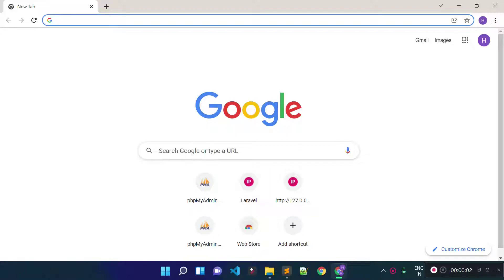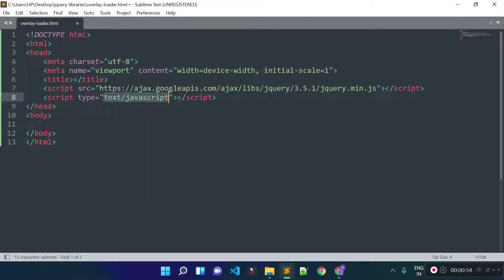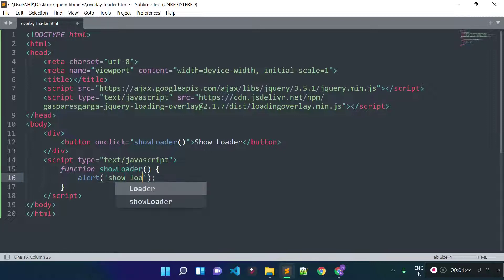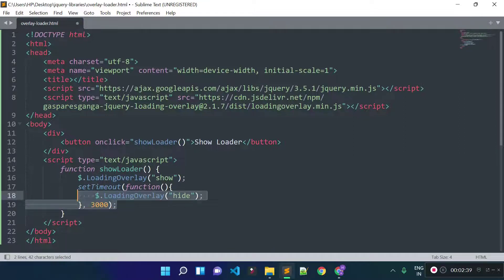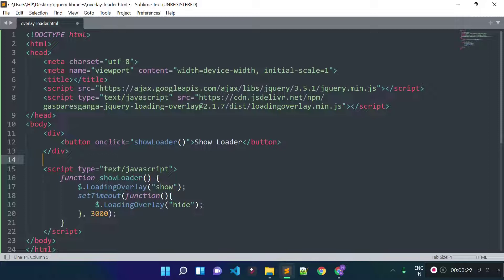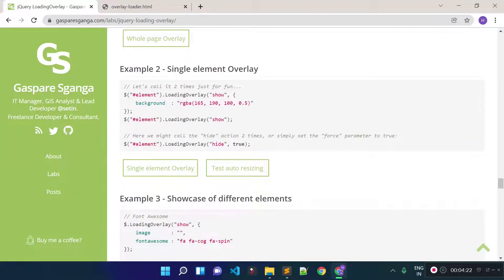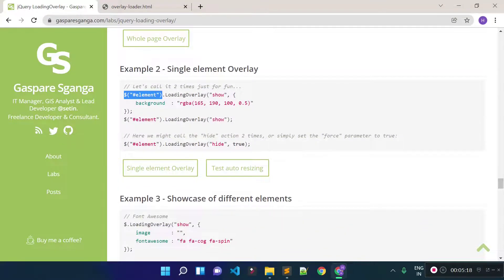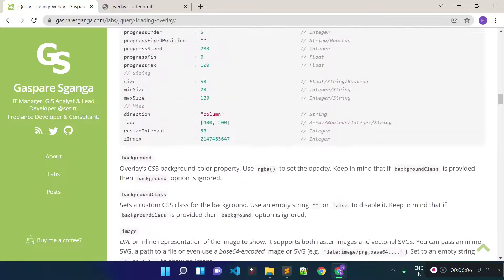Loader using jQuery LoadingOverlay library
Overlay loader using jQuery LoadingOverlay library